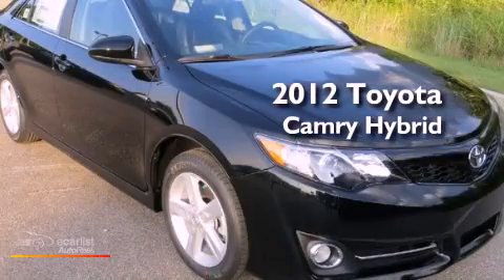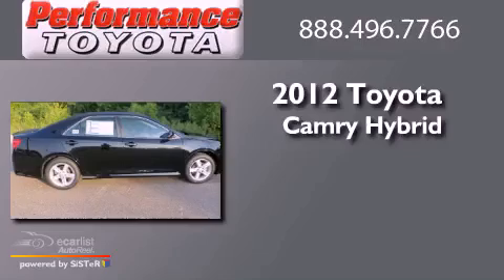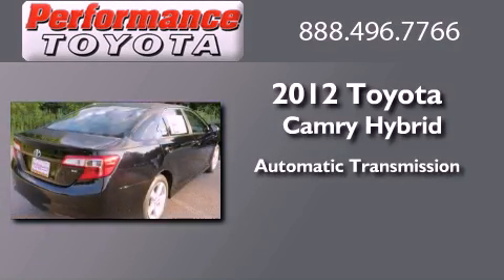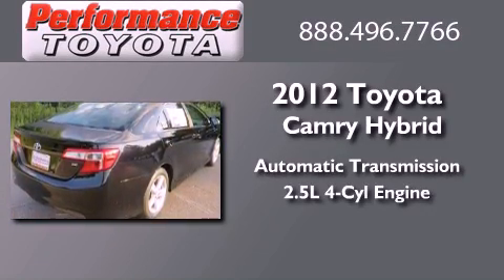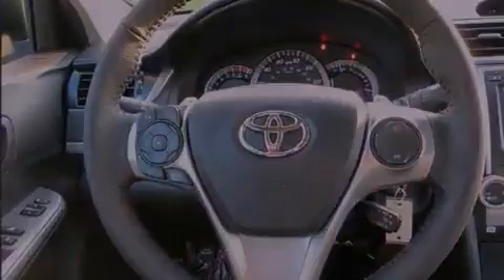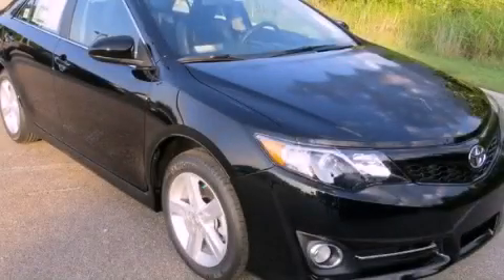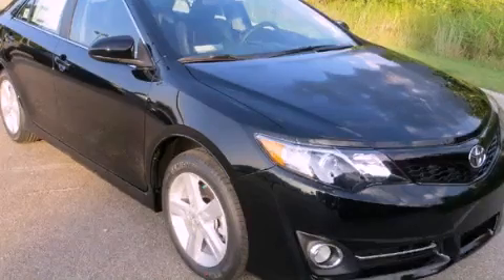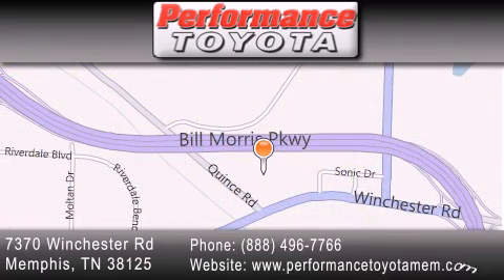2012 Toyota Camry Hybrid Nashville TN